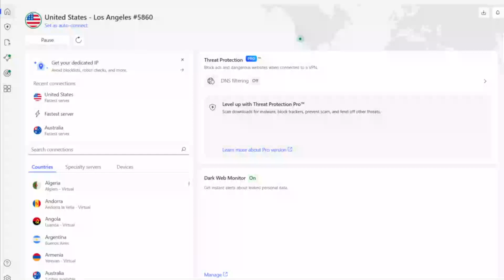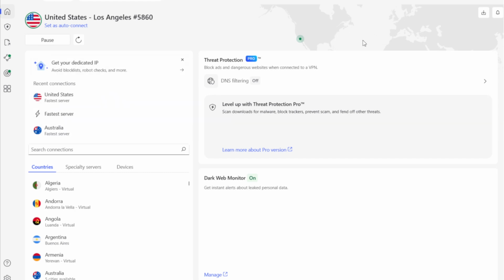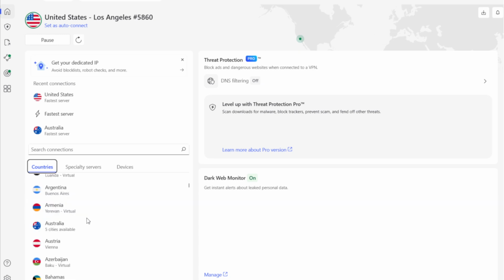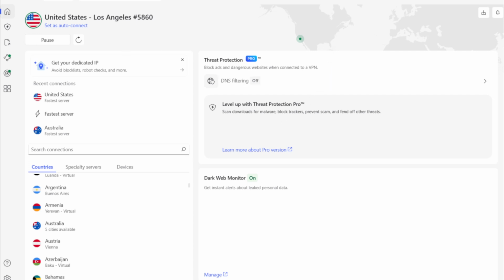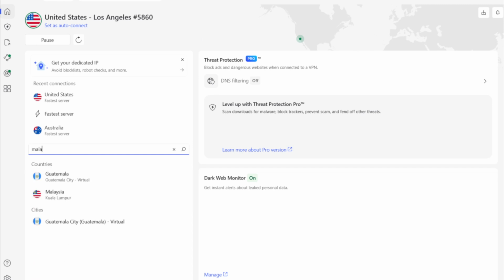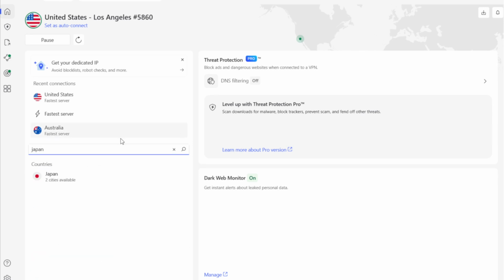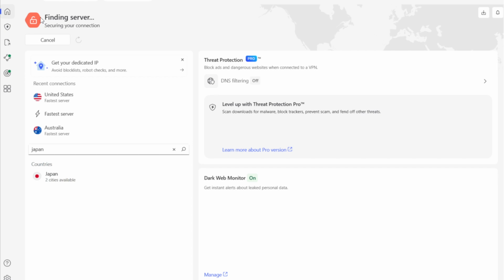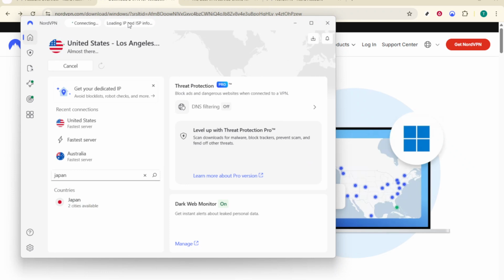Change Location with NordVPN Tutorial [2026 Guide]